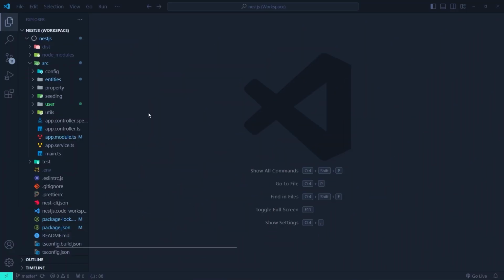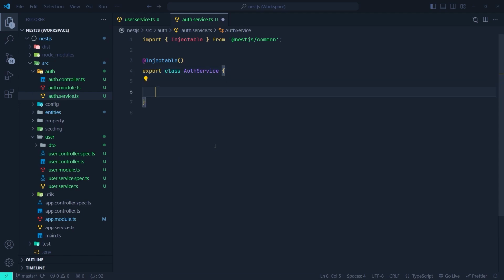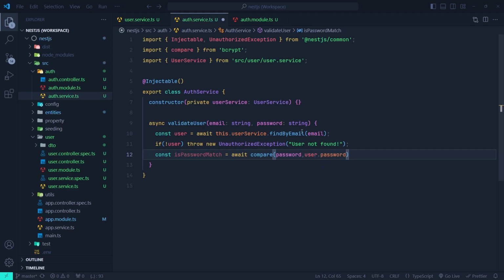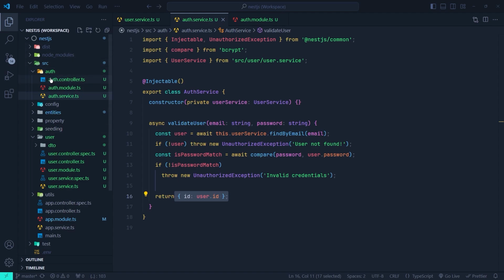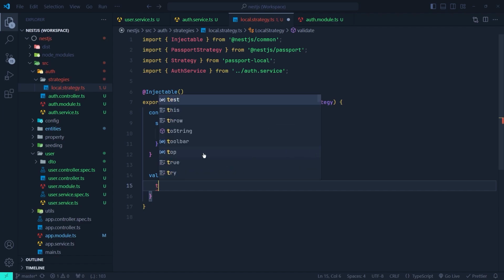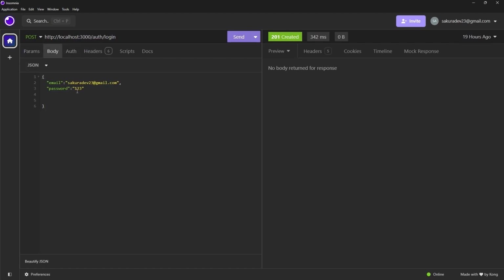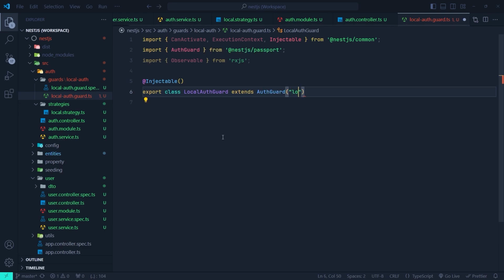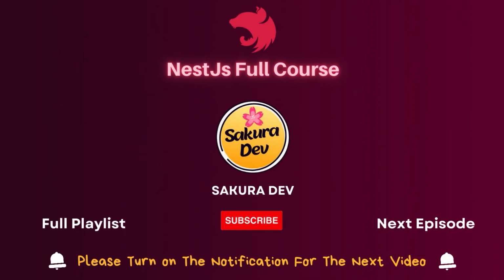NestJS Authentication With Local Strategy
In this episode of the NestJs Full Course, we dive into user name and password authentication using passport.js local strategy. Learn how to implement passport local authentication in your NestJs project and enhance the security of your application.

📖 Chapters:
0:00 Intro
0:26 Creating The Auth Module
1:05 Installing The Dependencies
1:45 Find User By Its Email
2:51 Validate User
7:50 Passport Local Strategy
12:59 Login API
15:37 Customizing The Http Status Code
16:11 Custom Guard For Login API
17:26 Recap